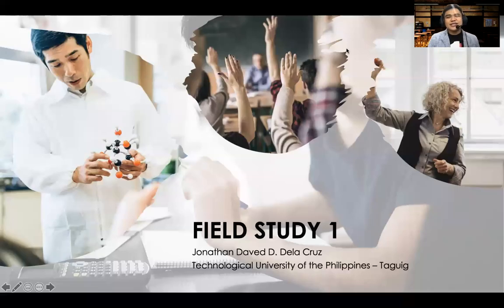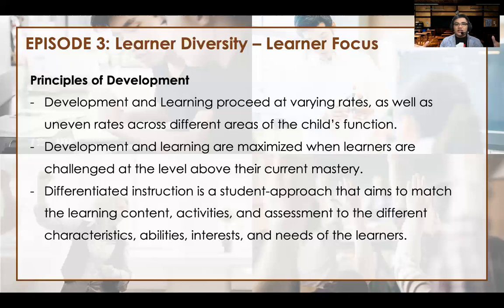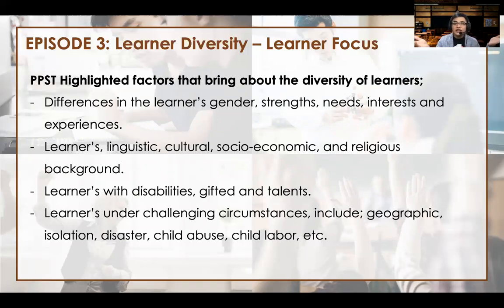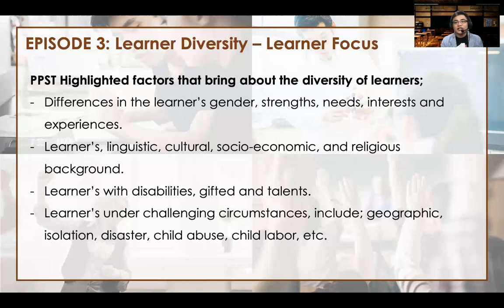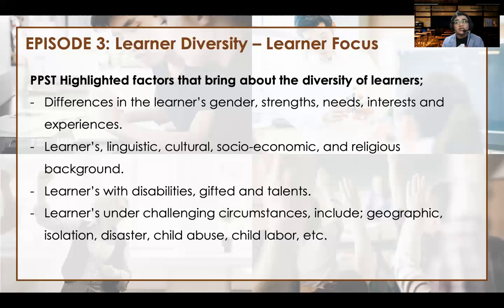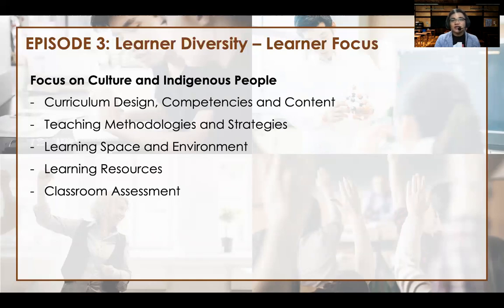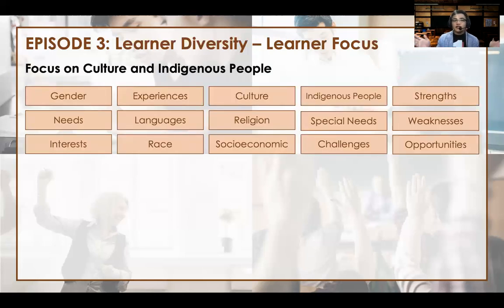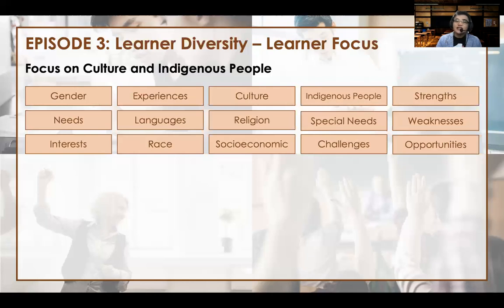PEDx | FS1 Episode 3 Learner Diversity - Focus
FS1 Episode 3 Learner Diversity - Focus
Lecturer: JD Dela Cruz